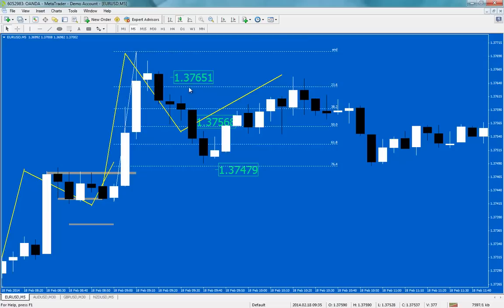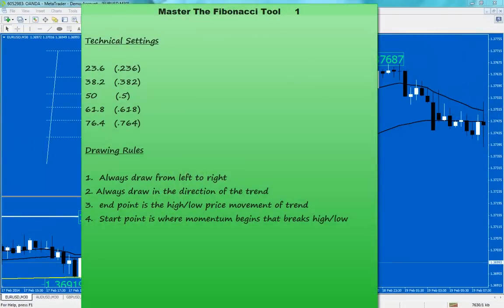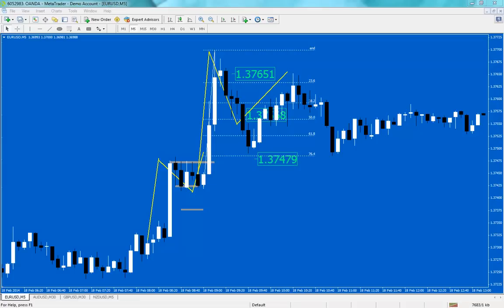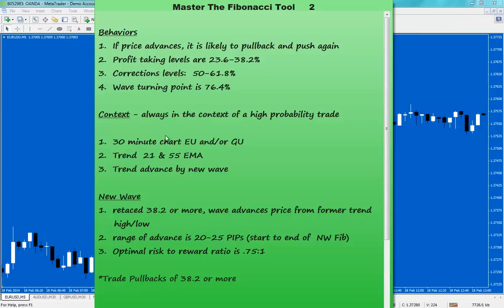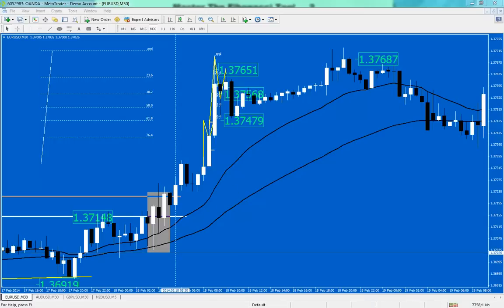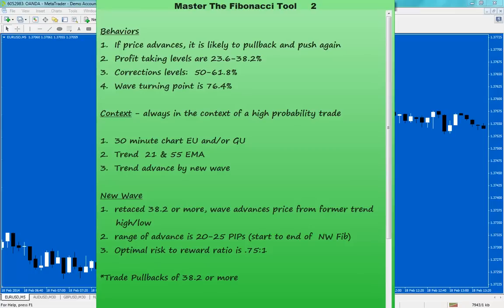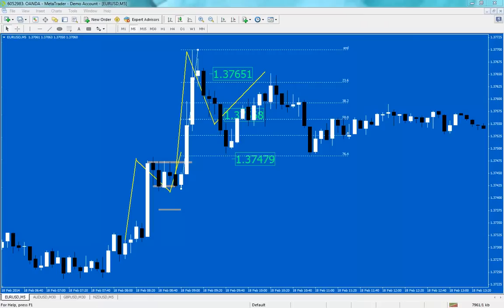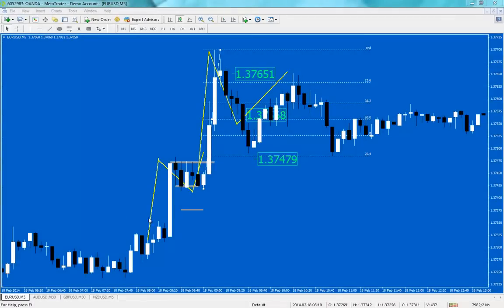Master the Fibonacci Tool by Vance Williams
- this is a complete video that contains everything you need to know about the Fibonacci tool to use it with great accuracy.  This technique will give you an edge in the market.  Enjoy!   ~Vance Williams